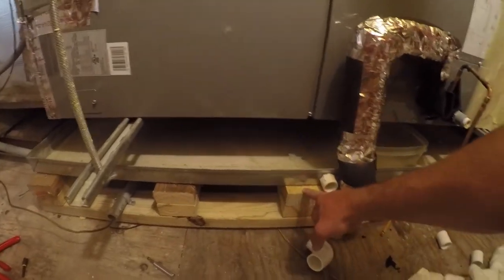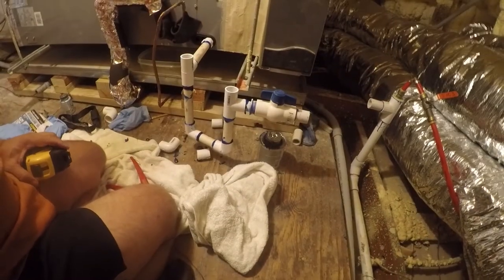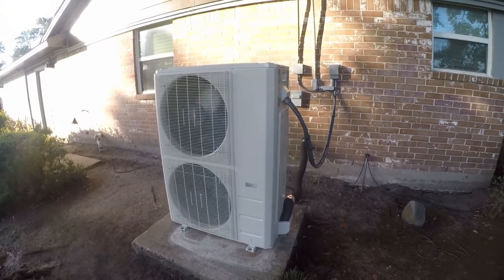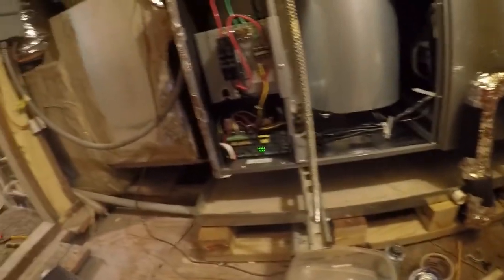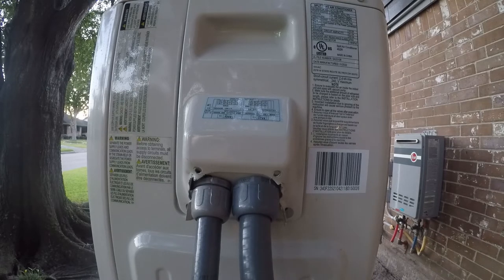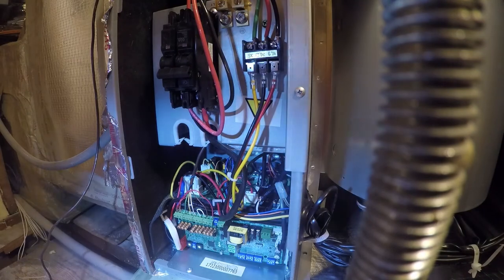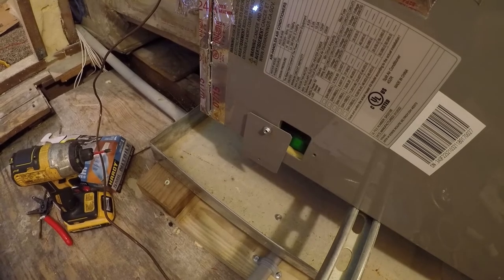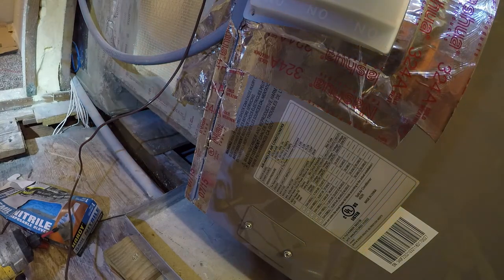HVAC 22: Condensate Drain, DIP switches, and running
In this video I setup the condensate drain, finally figured out that the DIP switches were not set right, and got the unit running.  I'm not done yet, but the system is operating.